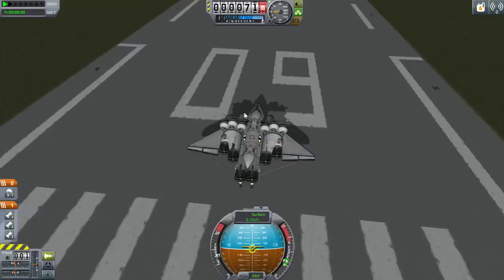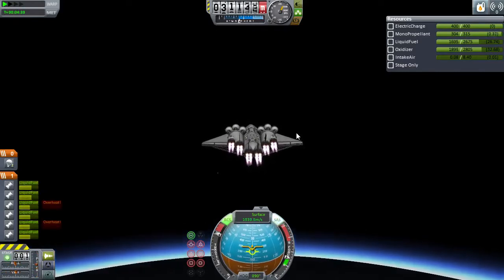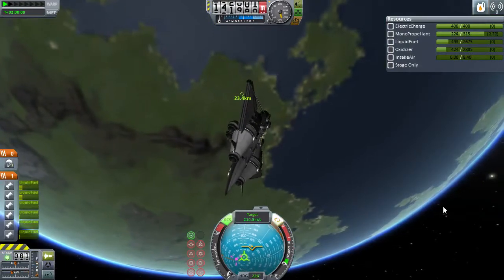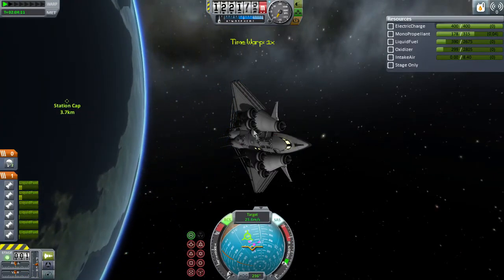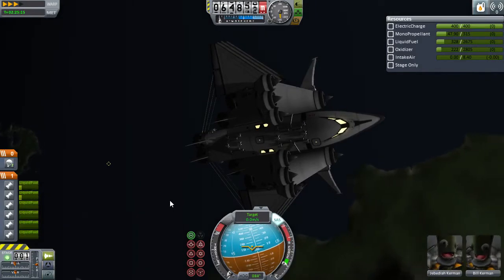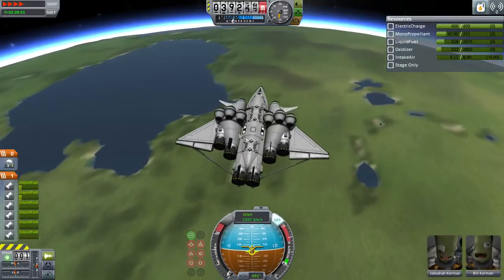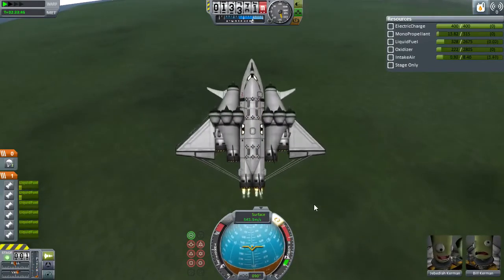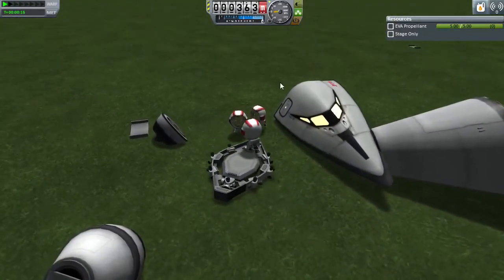A Little Kerbal Adventure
Nothing wrong with a little search and almost rescue!